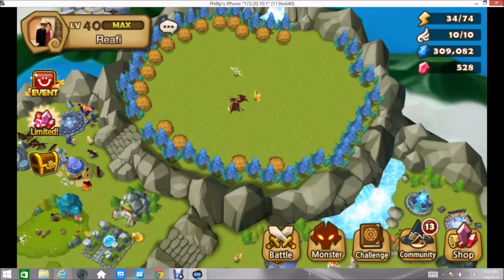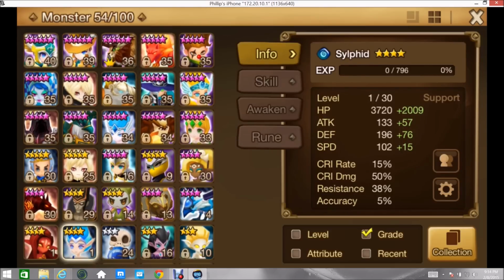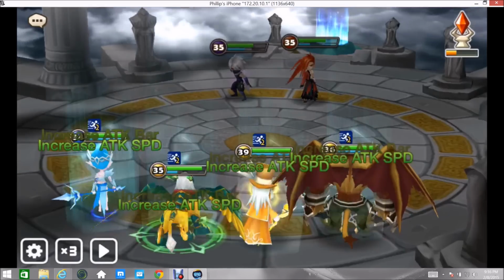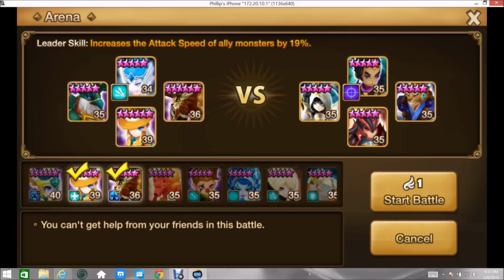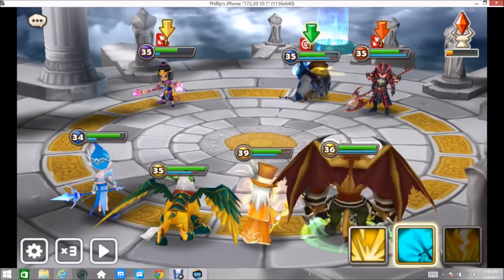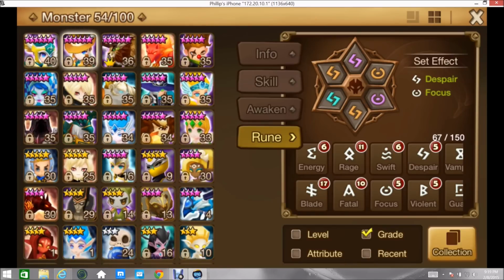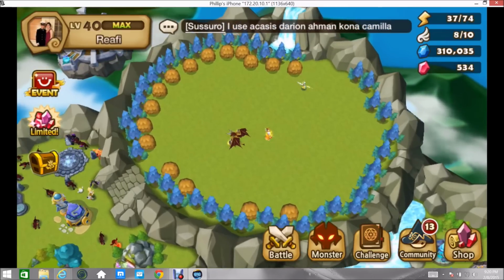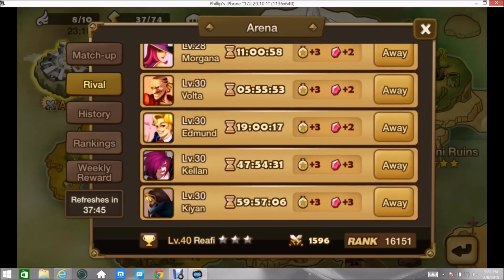Summoners War - How to beat Kellan and Kiyan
Summoners War - Rival Battles Kellan and Kiyan -  Hey guys just thought I would show you how I beat the two rivals in arena which seem to give most people trouble.  Hope this helps :)